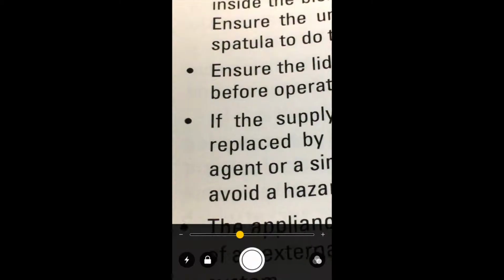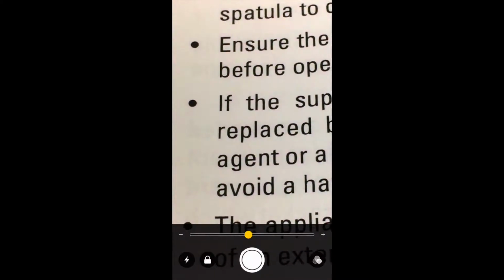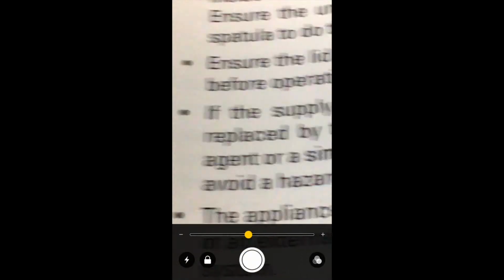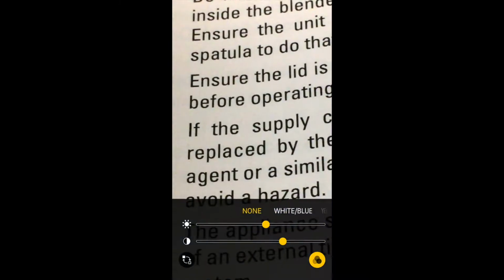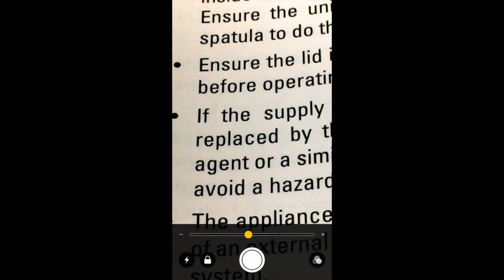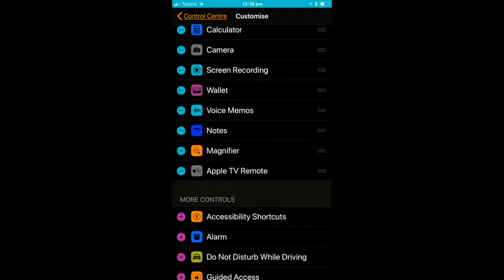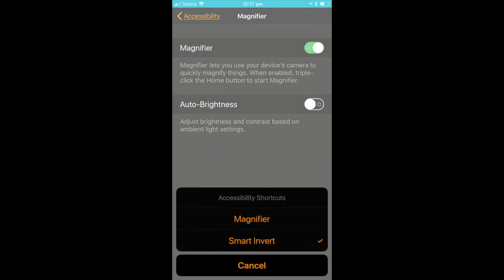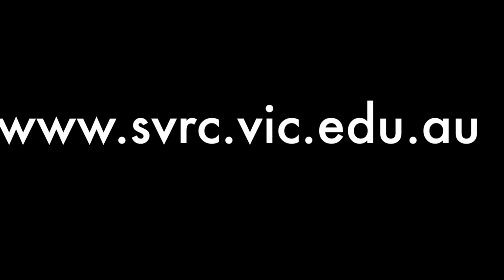Tutorial: iOS Magnifier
The Magnifier in iOS 10 and above is a great way of being able to increase the size of text and images if you have low vision. This short tutorial goes through how it works and how to activate it.